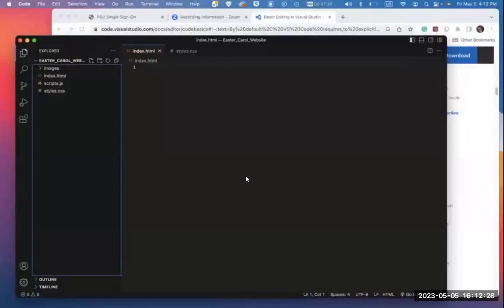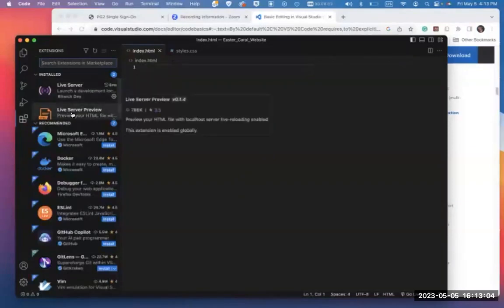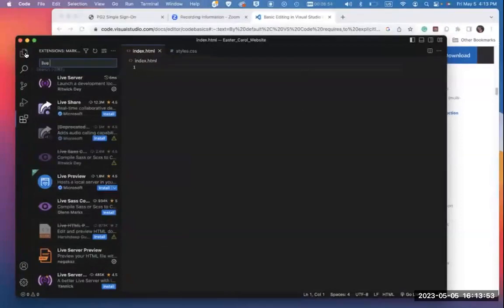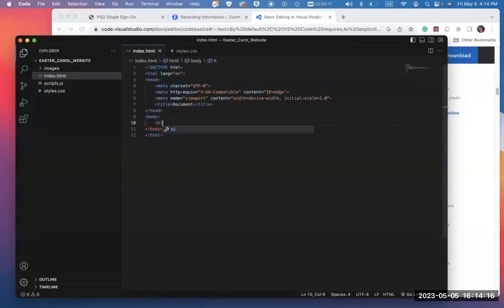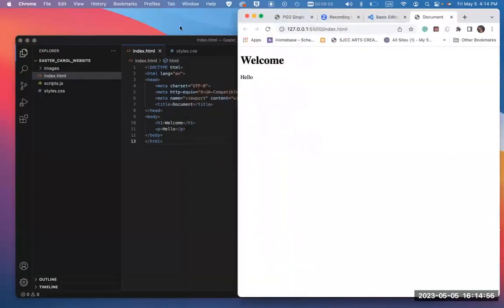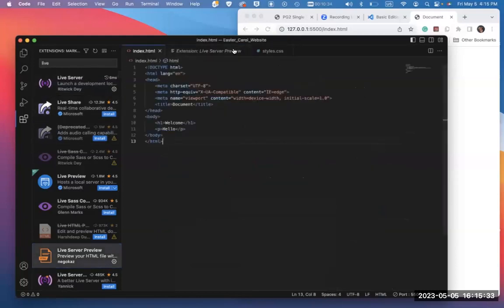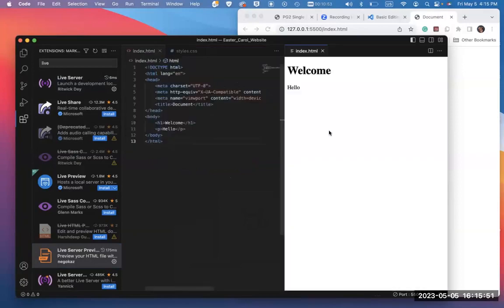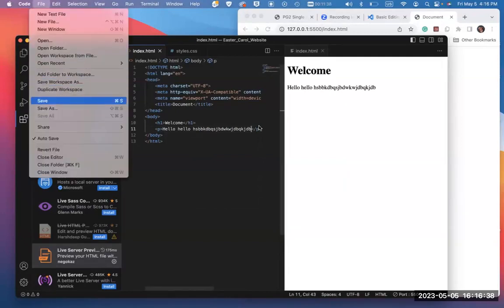About Extensions and VS Code